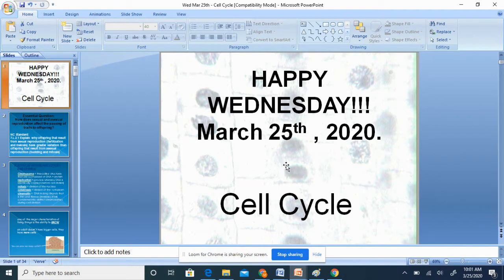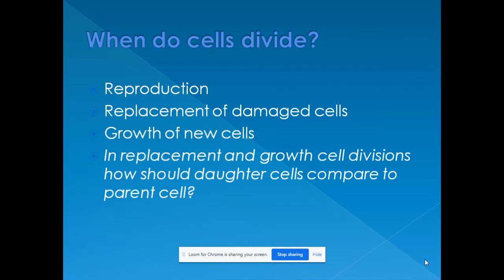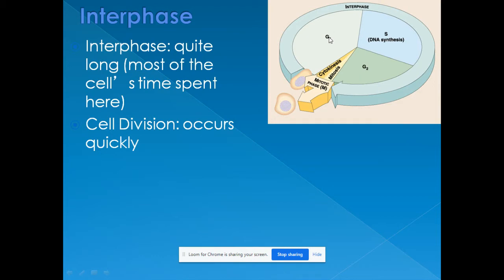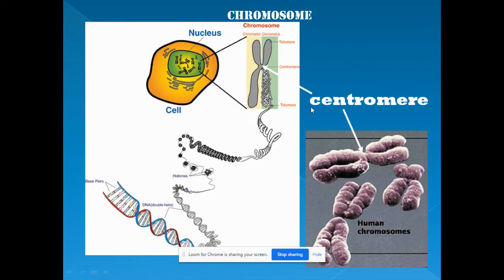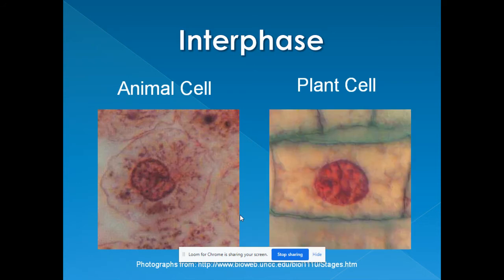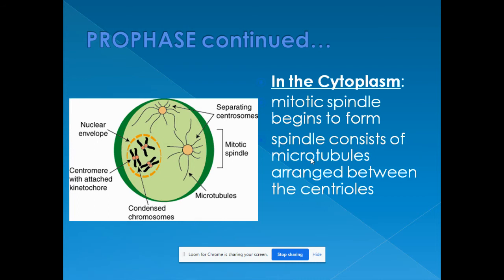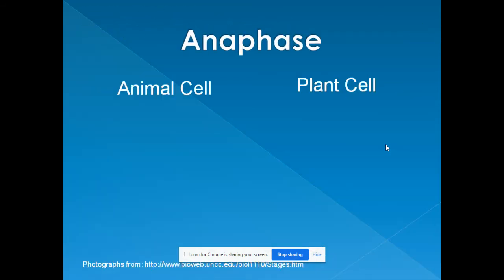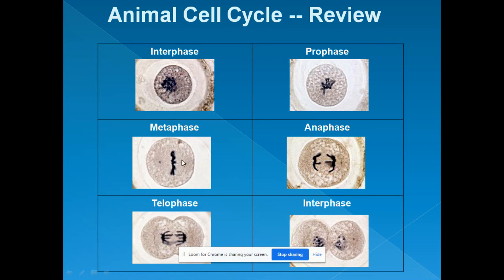Cell Cycle - Remote Class 5